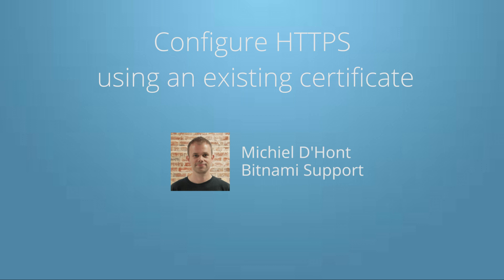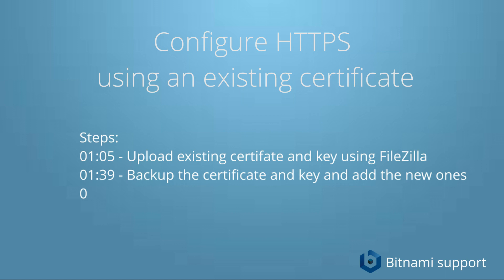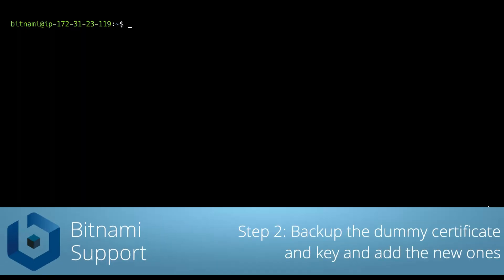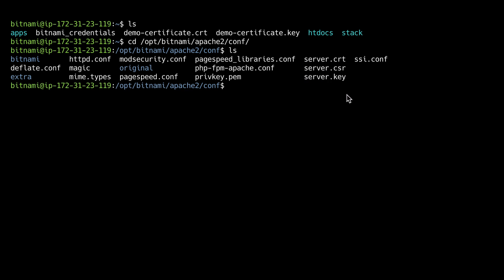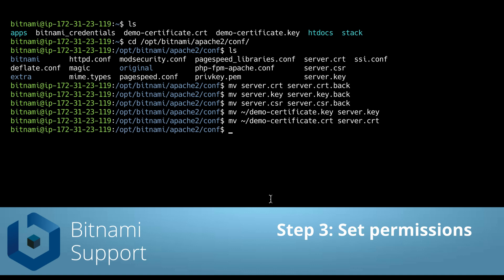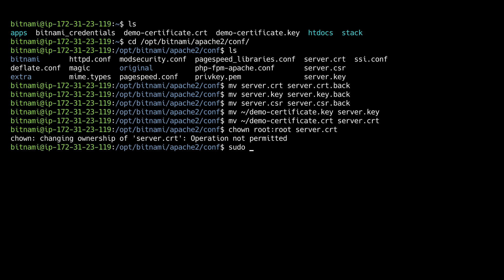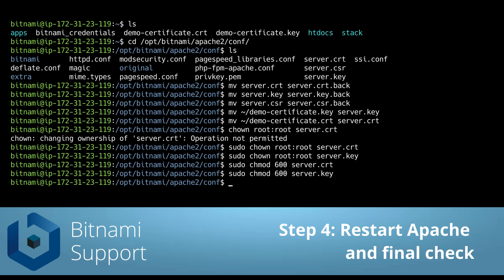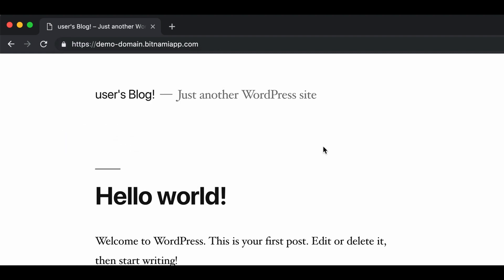Configure HTTPS using an existing certificate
In this tutorial, you will learn how to configure HTTPS using an existing certificate in a Bitnami cloud instance.